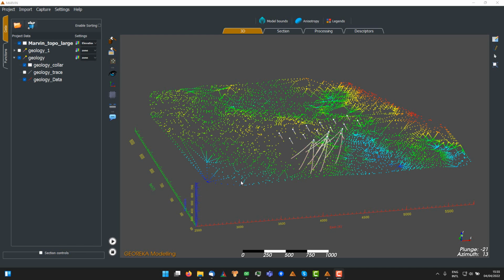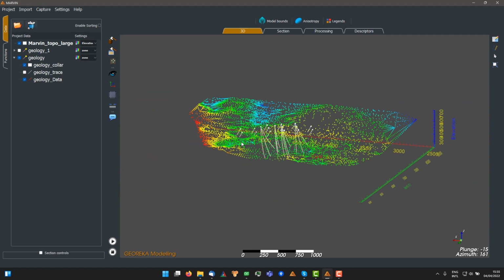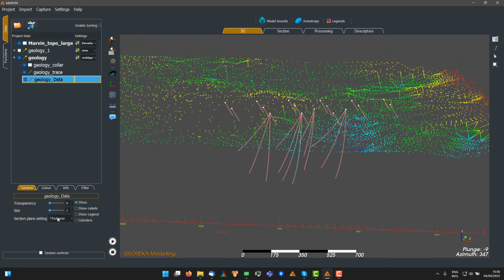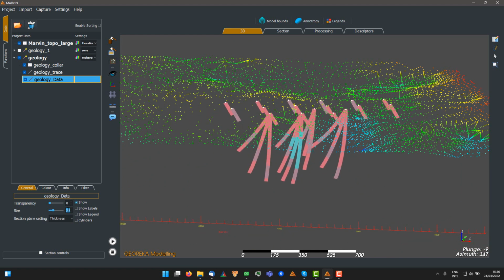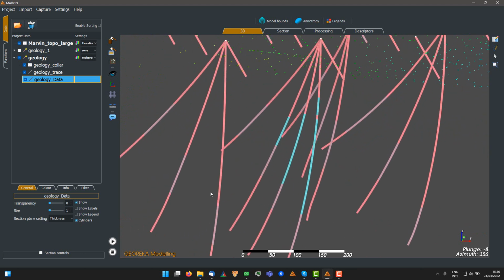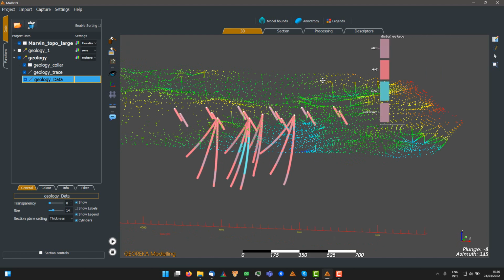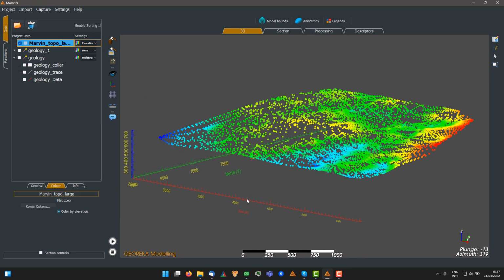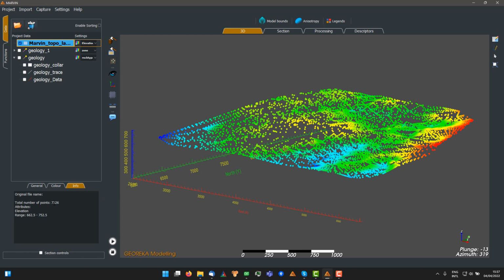Basics Visualization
Dive into the world of geological data visualization with GEOREKA! 🌍 In this short course, we'll introduce you to the fundamentals of basic data visualization.

Learn how to bring your geological data to life by:

📊 Exploring basic data visualization principles
🗺️ Plotting drillholes and data points with ease
🎨 Customizing visualization options to fit your unique needs

Get ready to transform your geological data into clear, insightful visualizations that will enhance your analysis and decision-making. Join us and master the art of visualization with GEOREKA!